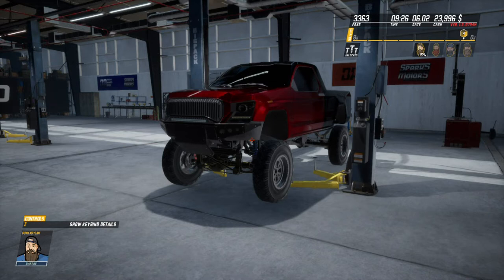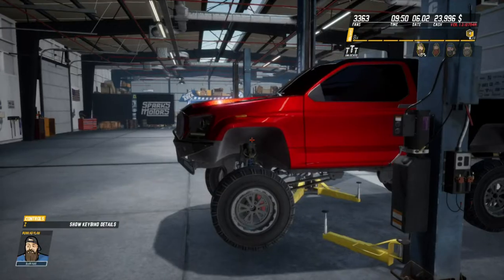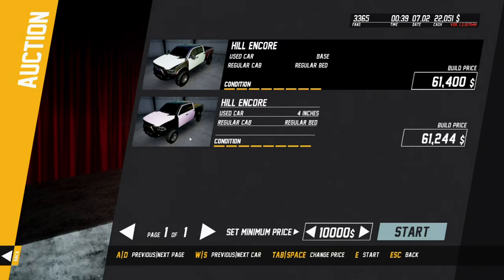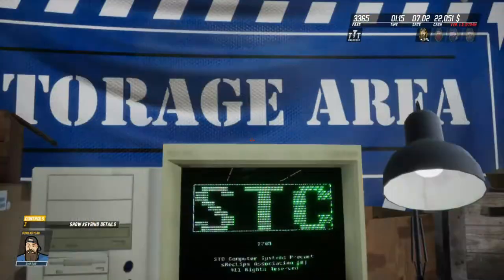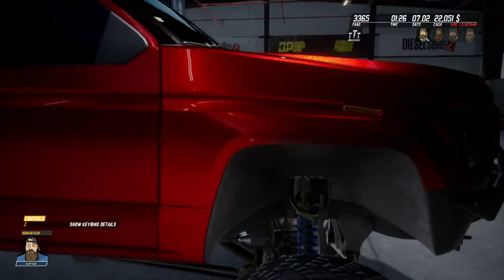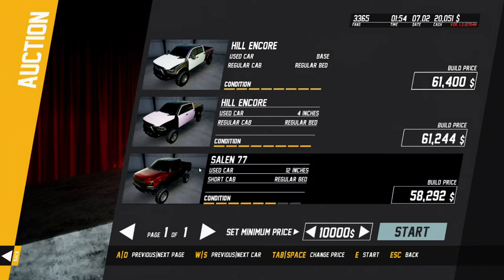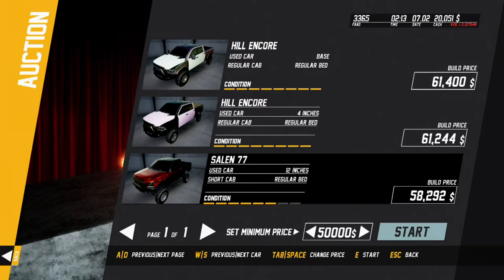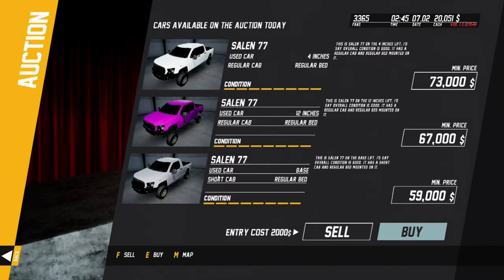Taking the single cab 12 inch lift AUCTION - Diesel Brothers Truck Building Simulator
well today we take the auction truck to the auction block